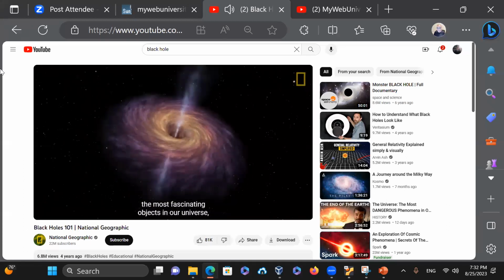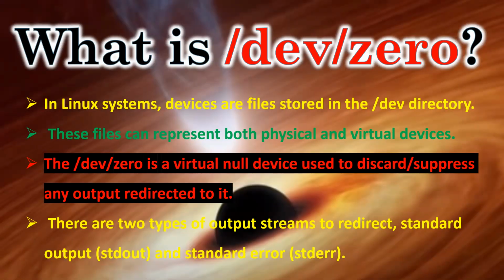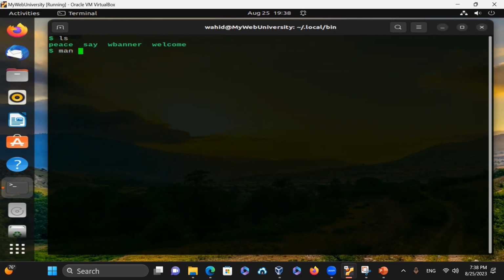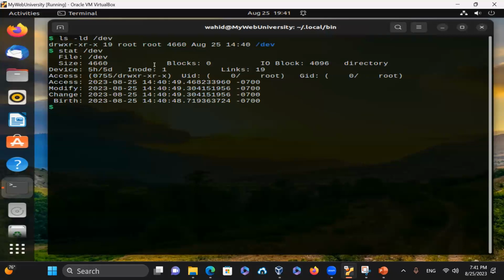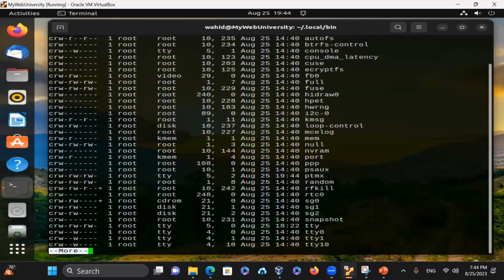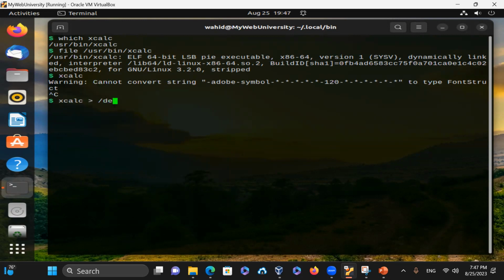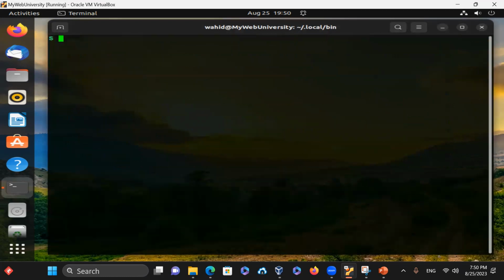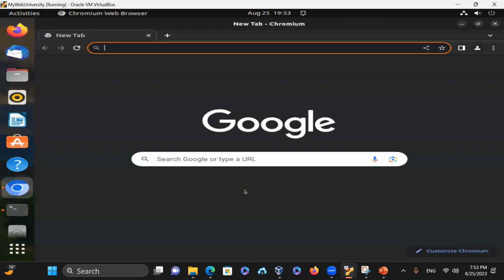The /dev/null, and /dev/zero vs BLAK HOLES (Linux: What is /dev/null?)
What is /dev/null?
What is /dev/zero
opera
chromium
firefox
standard output
standard error
LINUX and UNIX Redirection
suppress or discard output/warning/errors using /dev/null or /dev/zero
mknod command
for all free resources. Find our English channel content here YouTube.com/@mywebuniversity

Happy Learning!